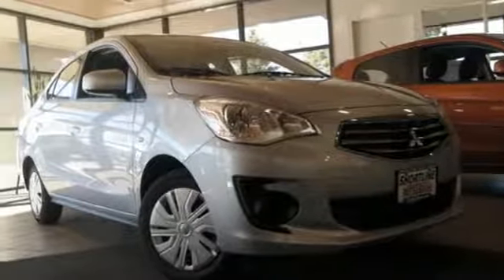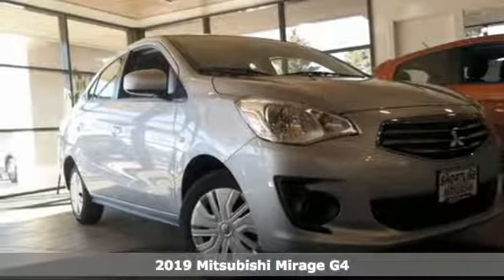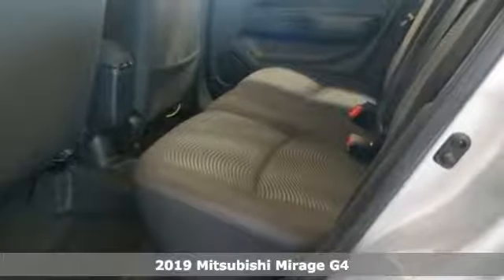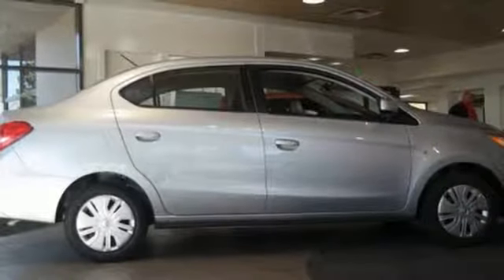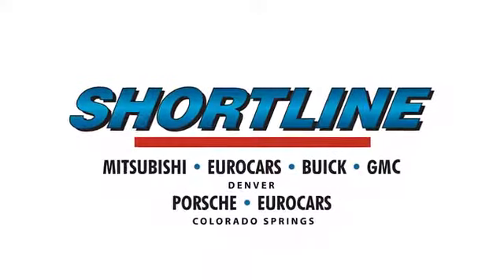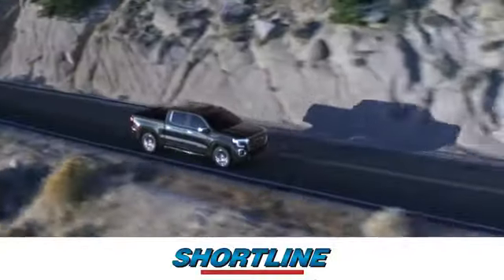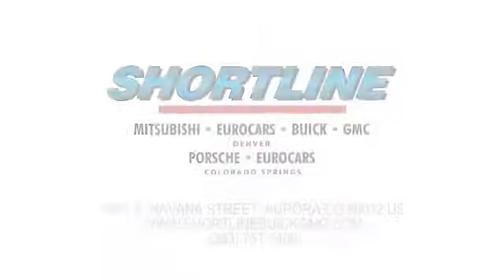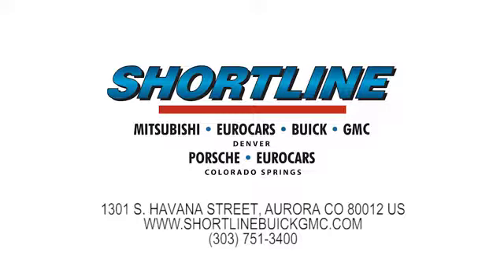2019 Mitsubishi Mirage G4 Aurora, CO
Year: 2019
Make: Mitsubishi
Model: Mirage G4
Trim: ES
Engine: 3 Cyl. 1.2 L
Transmission: Variable
Color: Starlight Silver Metallic
Interior: Black
Stock #: B19038
VIN: ML32F3FJ1KHF03586
Delivers 41 Highway MPG and 35 City MPG! This Mitsubishi Mirage G4 delivers a Regular Unleaded I-3 1.2 L/73 engine powering this Variable transmission. Wheels: 14 Steel w/Wheel Covers, Variable Intermittent Wipers, Urethane Gear Shift Knob.*This Mitsubishi Mirage G4 Features the Following Options *Trunk Rear Cargo Access, Trip Computer, Torsion Beam Rear Suspension w/Coil Springs, Tires: 165/65R14, Strut Front Suspension w/Coil Springs, Steel Spare Wheel, Single Stainless Steel Exhaust, Side Impact Beams, Seats w/Cloth Back Material, Remote Releases -Inc: Mechanical Fuel.*Visit Us Today *For a must-own Mitsubishi Mirage G4 come see us at Shortline Automotive (Mitsubishi), 2950 S. Havana St , Aurora, CO 80014. Just minutes away!

Address:
1301 S Havana Street